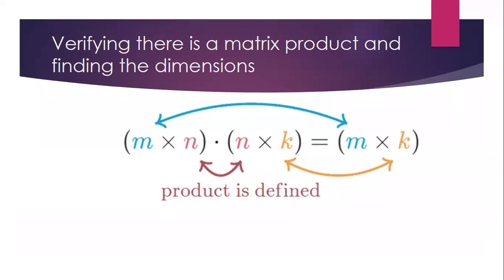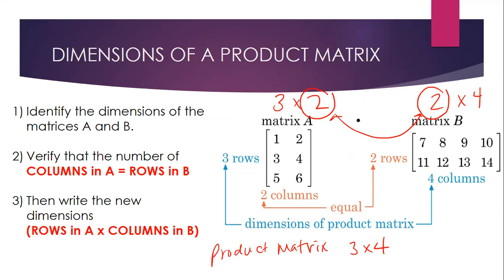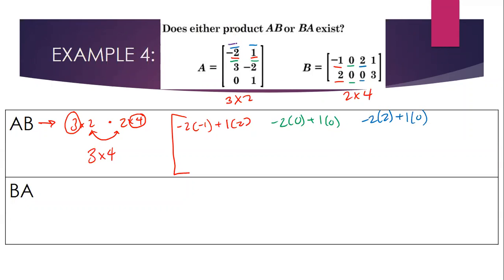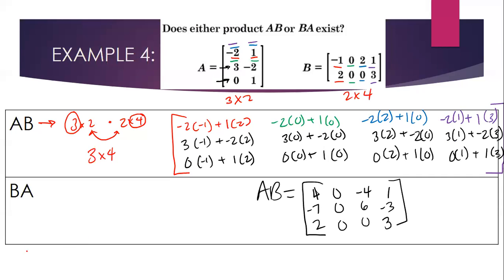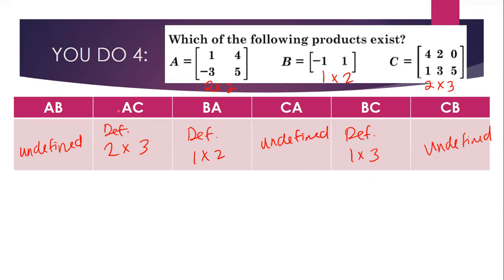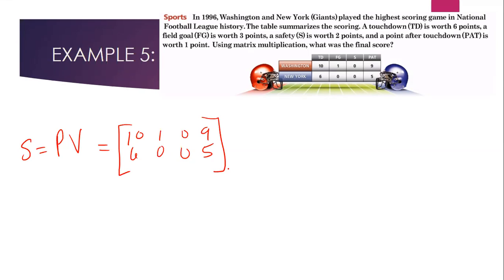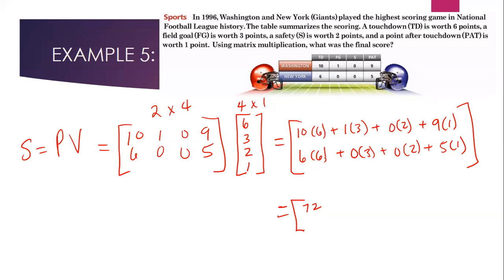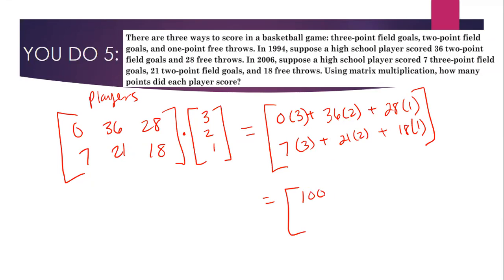4-2 Matrix Multiplication pt. 2